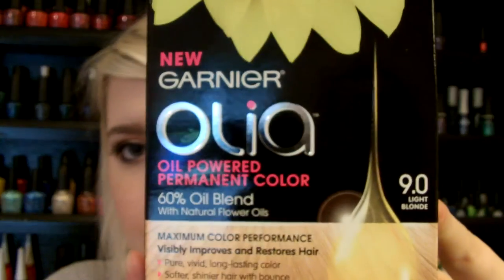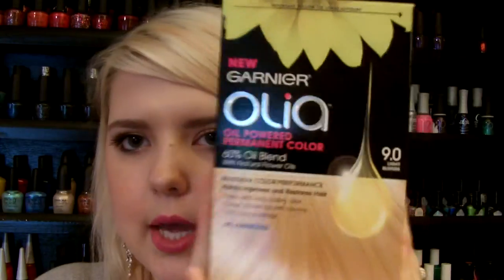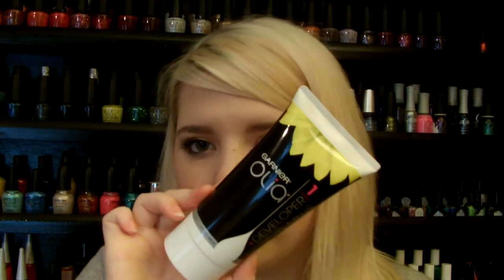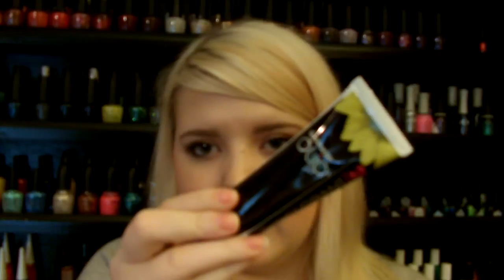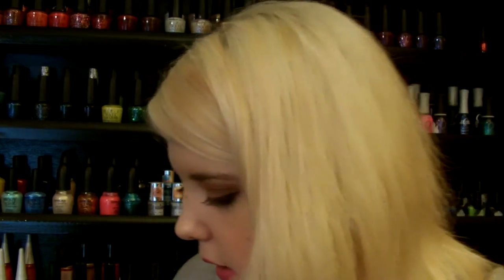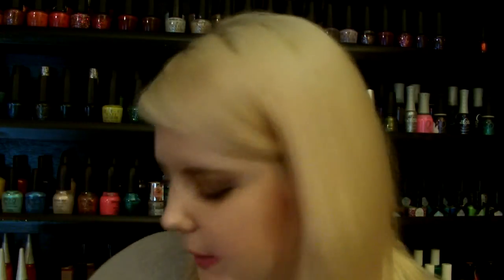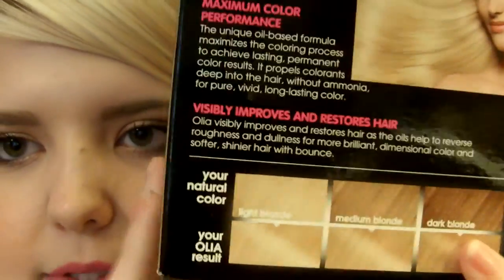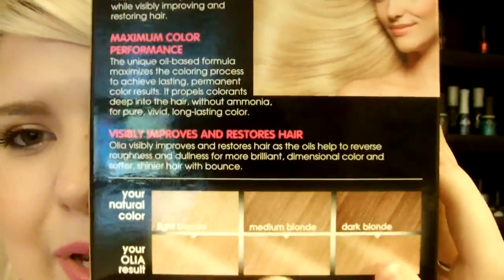Garnier Olia First Impression